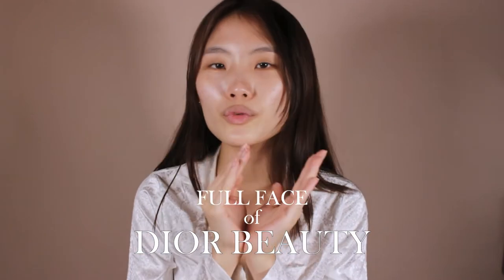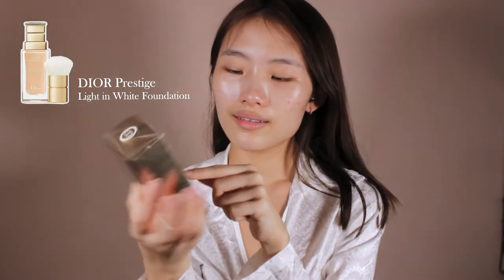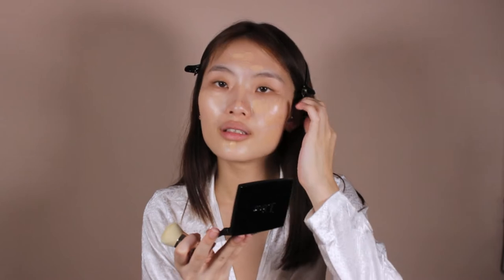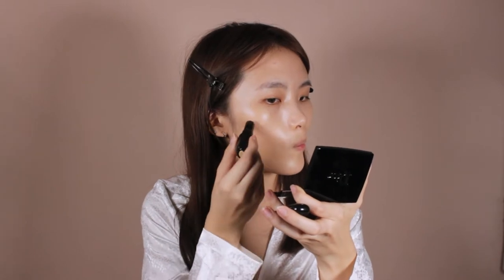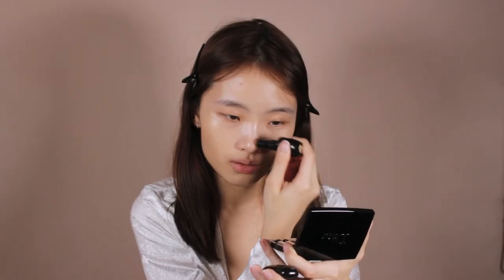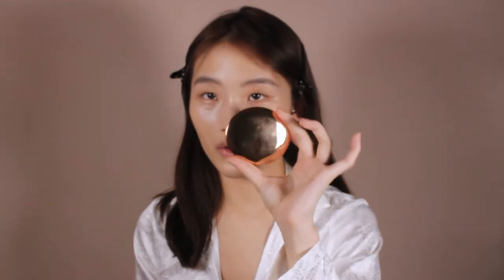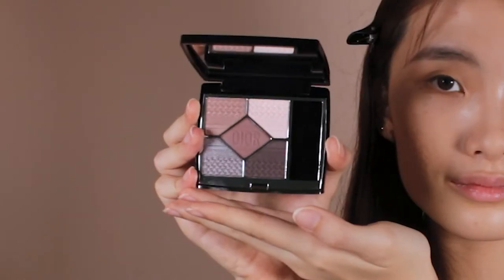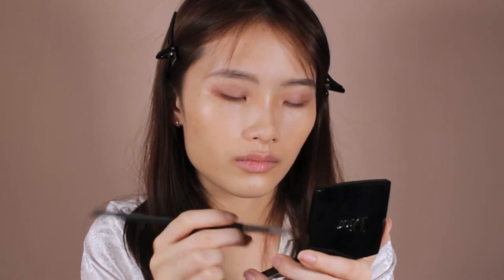Full Face of Dior Beauty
Today I'll be using a full face of Dior makeup! So exciting to try all the products out.

products used:

Charlotte Tilbury
Magic Cream Light

DIOR Beauty
Prestige Le Micro-Fluide Teint de Rose Foundation

Accomplice Concealer & Touch Up Stick

Bbia
Slim Eyebrow Pencil

DIOR Beauty
Addict Lip Glow Oil

DIOR Beauty
Backstage Concealer Brush N'13

DIOR Beauty
Backstage Face Brush N'18

Charlotte Tilbury
Flawless Finish Powder

By Roddin Face Shading

DIOR Beauty
5 Couleurs Couture
New Look Limited Edition 769 Tutu

DIOR Beauty
Backstage Rosy Glow Blush
Pink, Coral

DIOR Beauty
Backstage Powder Brush N'14

DIOR Beauty
Rouge Forever Liquid Lipstick
Forever Nude 100
Forever Dream 200
Forever Grace 558